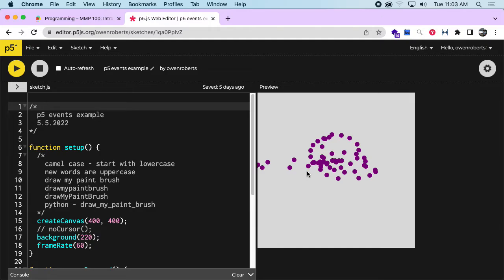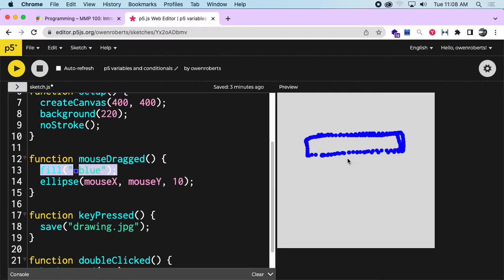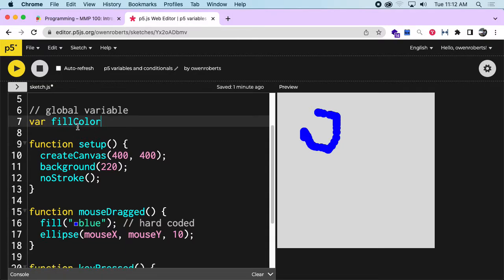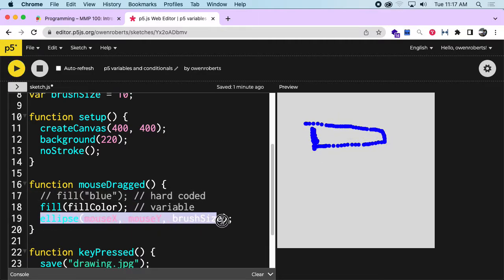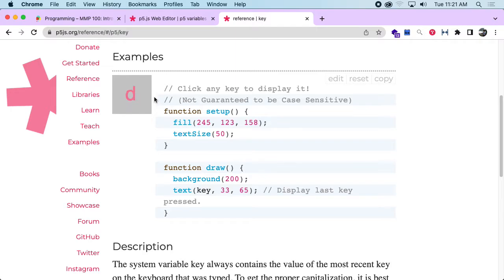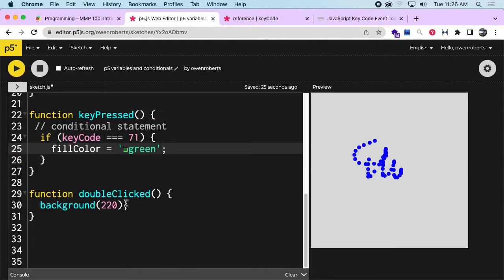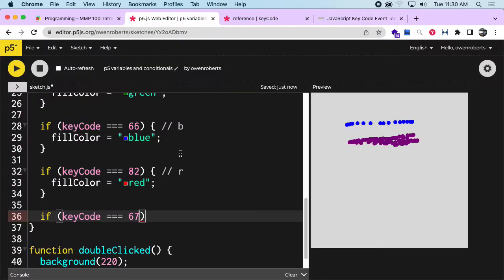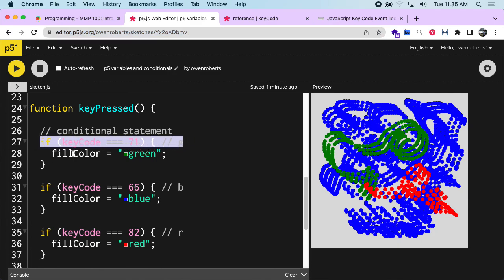p5 Variables and Conditionals ~ MMP 100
This video covers basic usage of variables and conditionals in p5/JavaScript for MMP 100, Spring 2022.